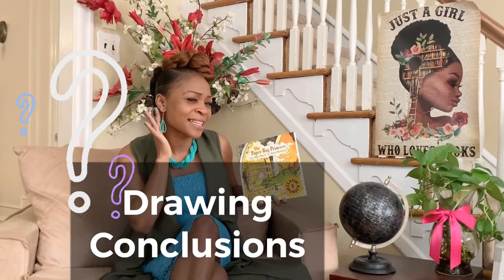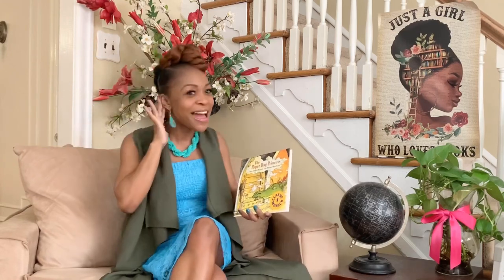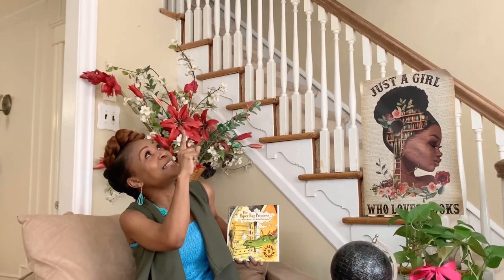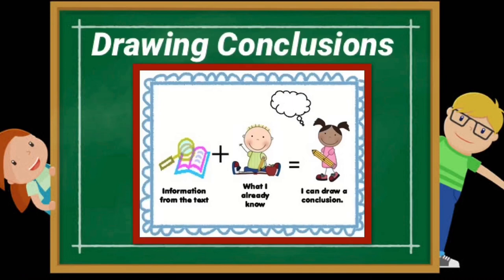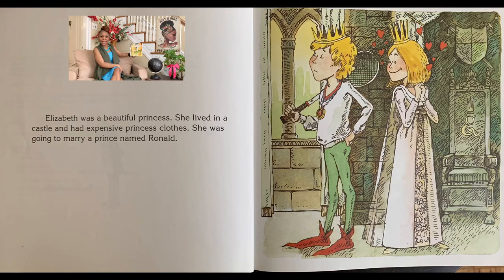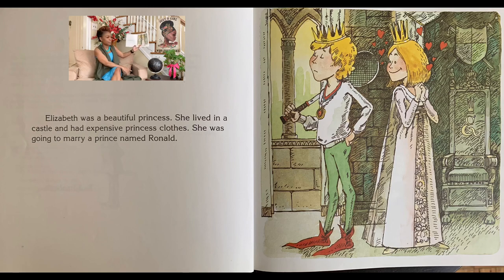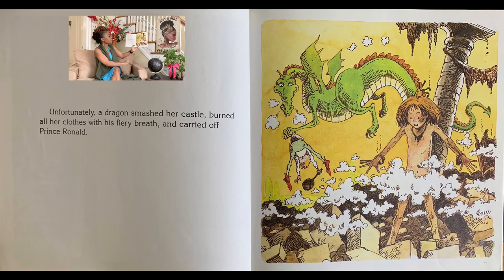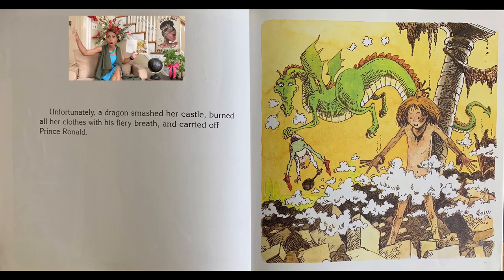“The Paper Bag Princess” by Robert Munsch read by Miss. Glamm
Welcome to Miss.Gamm read with me experience. I offer read aloud lessons every week which will continue throughout the summer of 2020. I hope these lessons help while we move to having a quarantine summer camp experience, It has been my goal to incorporate rich literacy lessons that encourage higher order thinking for school age children. Each lesson is designed to expose or reinforce a literacy skill that is outlined in the Common Core State Standards.

The title of this book is called, "The Paper Bag Princess". Another great story written by Robert Munsch. Miss. Glamm incorporates music, laugher, smiles, positive energy, and opportunity to while children are in awe about how the characters in the story go again what we know as norm. Travel ago with us as we learn about drawing conclusion.